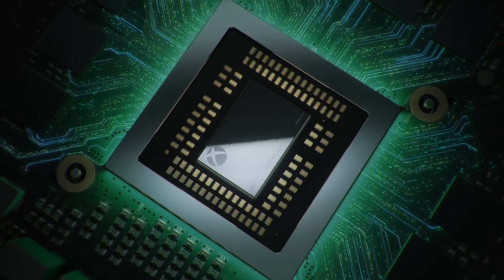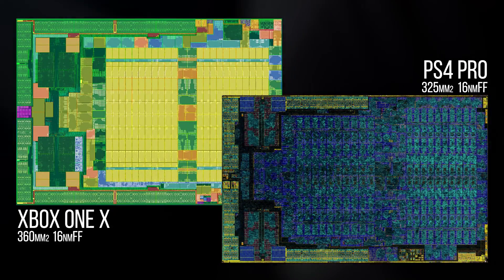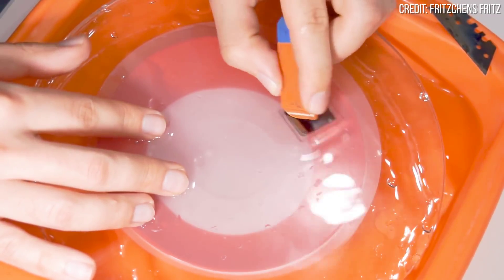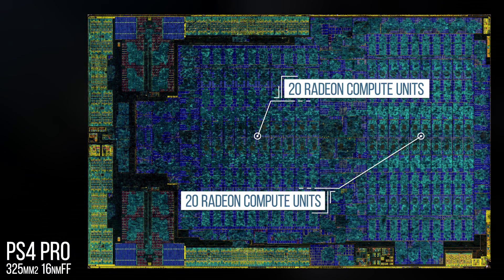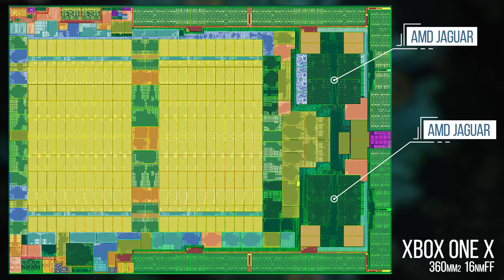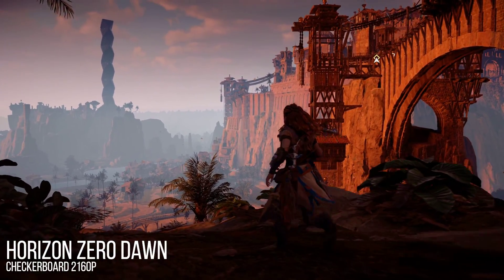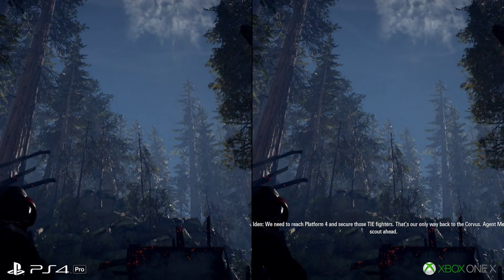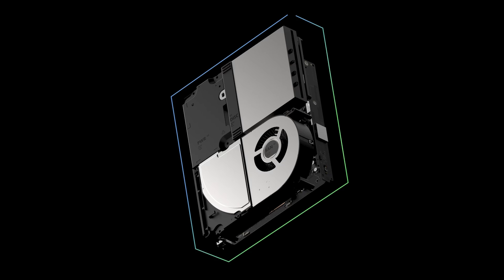PS4 Pro vs Xbox One X Processors Compared: Silicon Layout Analysis!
We've seen the Xbox One X processor layout before, but PS4 Pro is something new. And guess what? The two have much in common.